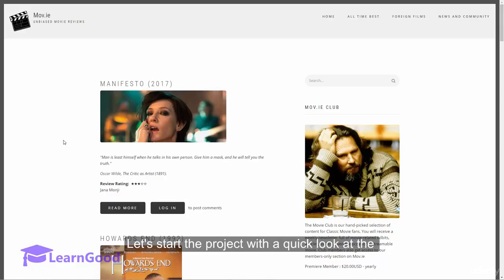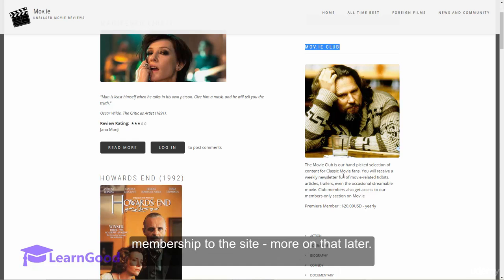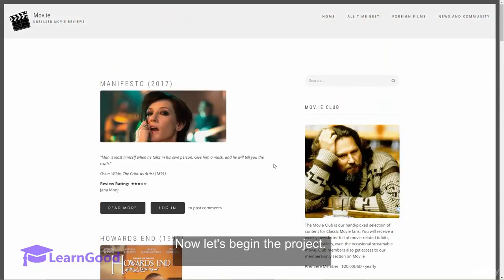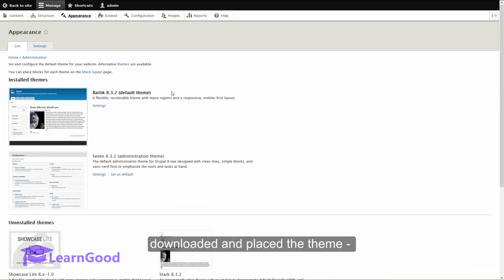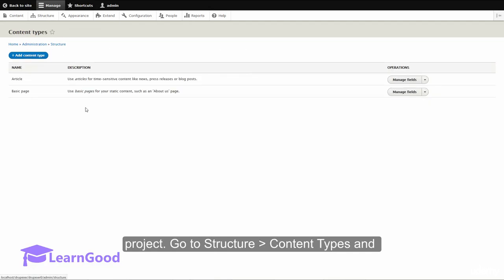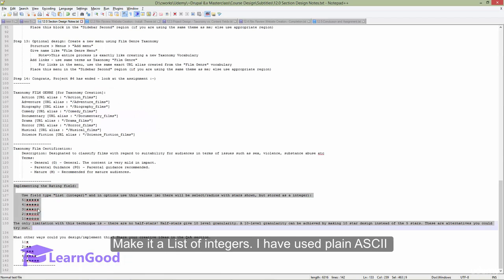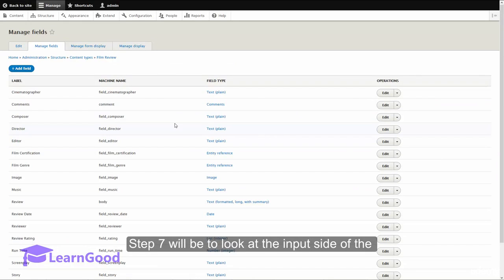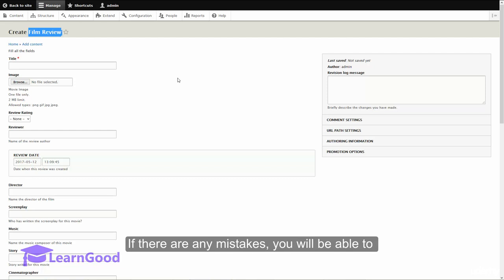052 Film Review Website Install Theme Custom Fields Input Formatting